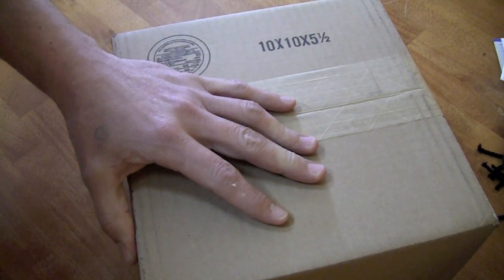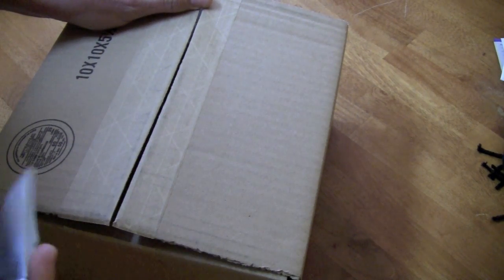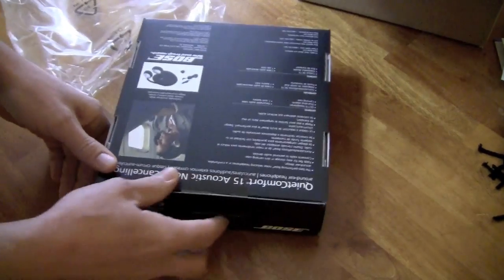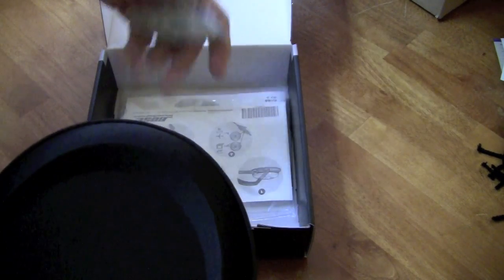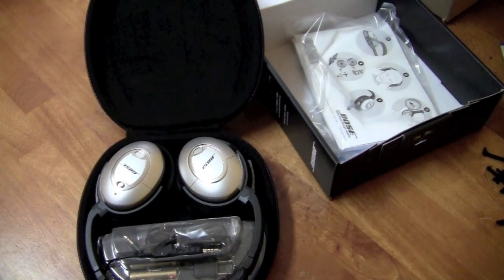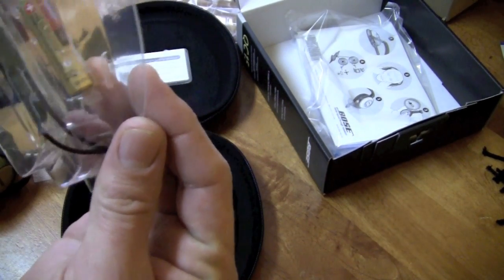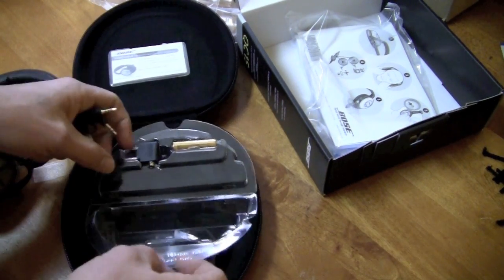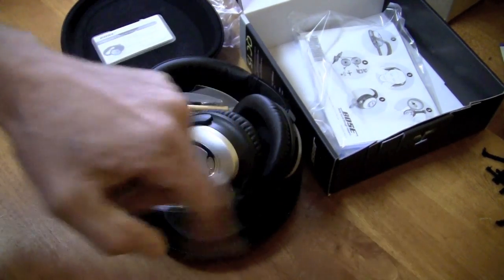Viewers Choice - Unboxing the Bose Quiet Comfort 15 Headphones.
You asked for Bose guys, here they are. I will of course have a full review coming soon, but I just wanted to let you guys see what we got. So in the meantime, enjoy this unboxing.
Thanks for the feedback on the survey, it really helped me a lot to find out what you guys want to see.